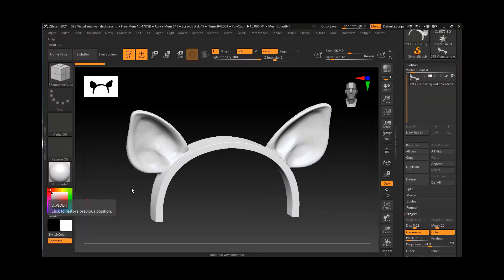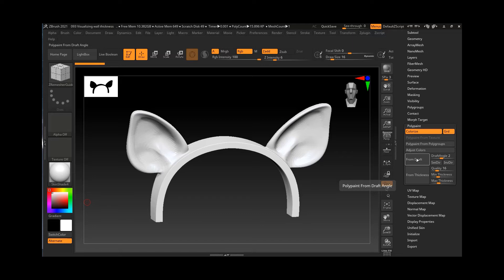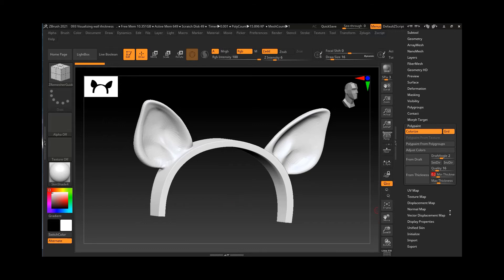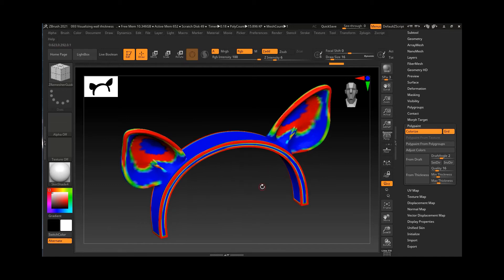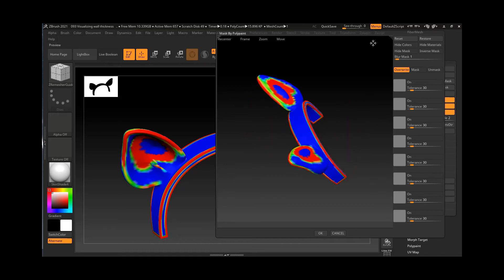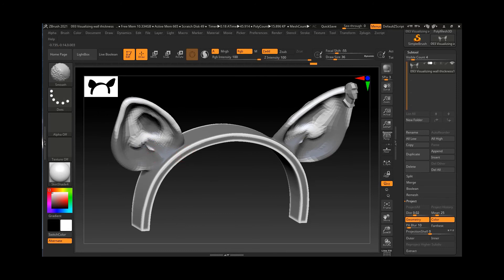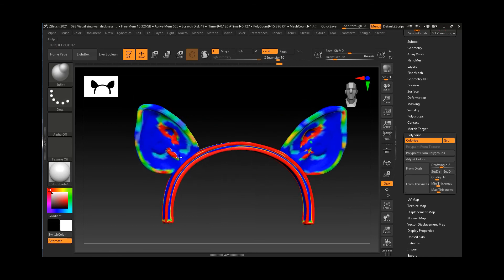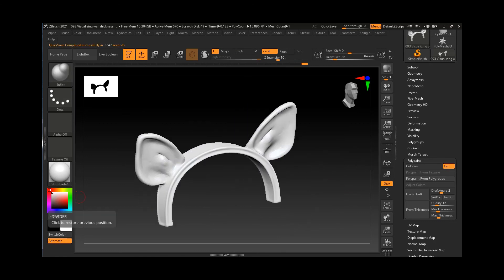How to Visualize Wall Thickness for 3D Printing in Zbrush? | Lesson 1 | Chapter 14 | Zbrush 2021.5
How to Visualize Wall Thickness for 3D Printing in Zbrush? | Lesson 1 | Chapter 14 | Zbrush 2021.5 Essentials Training:
When creating models for 3D printing, it's important to make sure that its various shapes and structures are thick enough to not break. The minimum thickness depends on several factors like the type of printer, or the length of a structure, or how much weight a thin area might have to hold. ZBrush lets you visualize the thickness of every point on the surface. So let's see how it works.